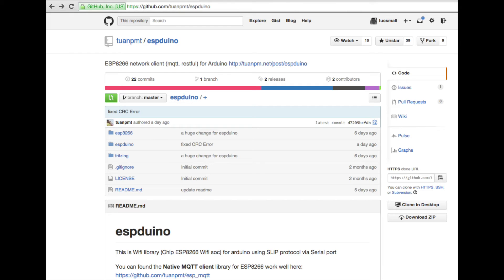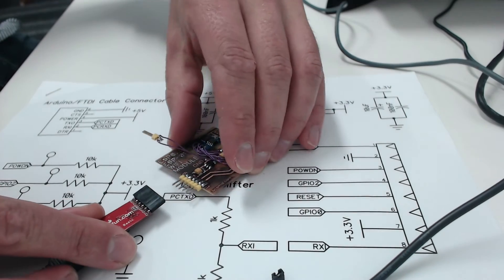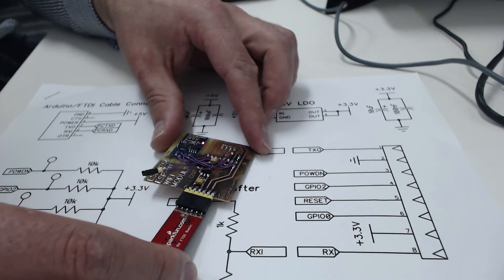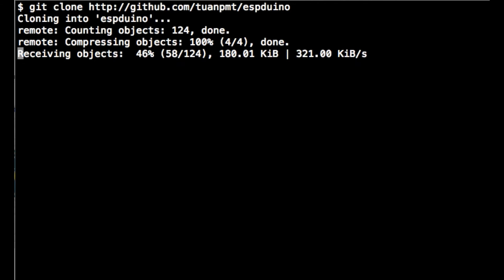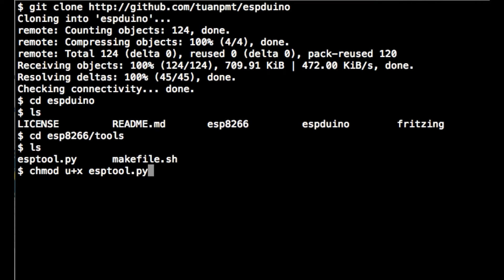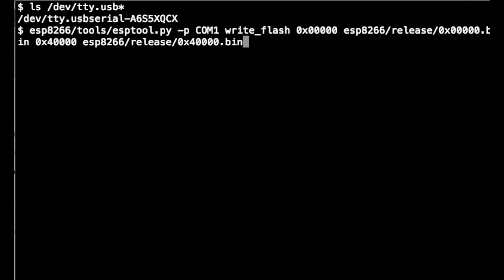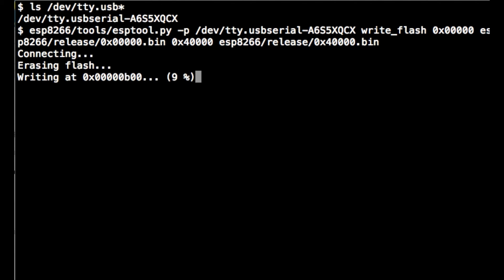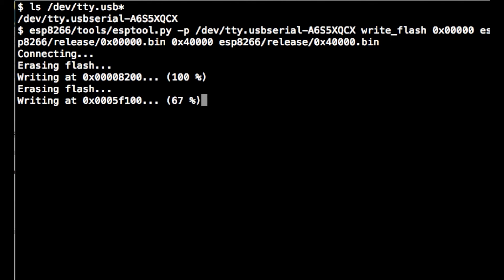Upgrading the firmware on the ESP8266 to Espduino for Arduino based MQTT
I upload the firmware from github user tuanpmt's "espduino" project to my ESP8266 ESP-01 wifi breakout board. This involves grounding GPIO0 and using a python script (provided) to upload the firmware image.

When used in combination with an Arduino, it allows the Arduino to function as a wireless MQTT client, unlocking all sorts of IoT potential. I'll cover this in a future video.